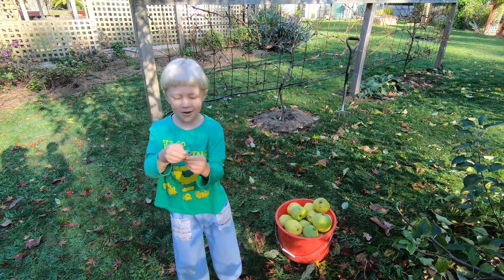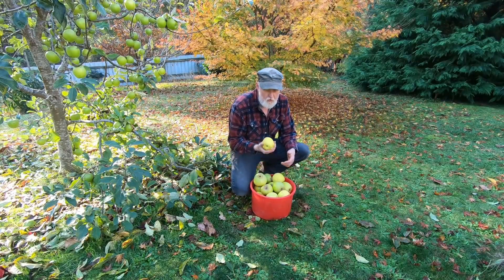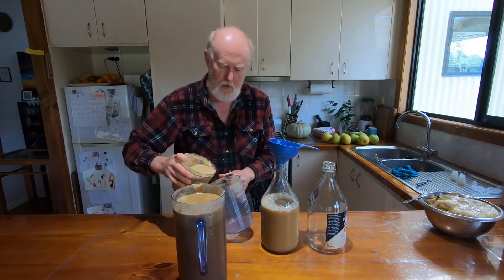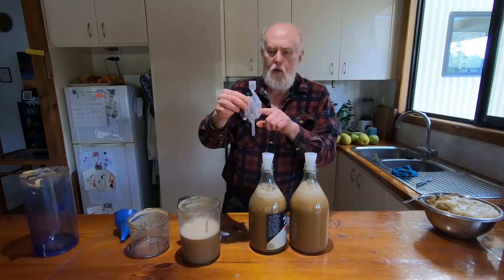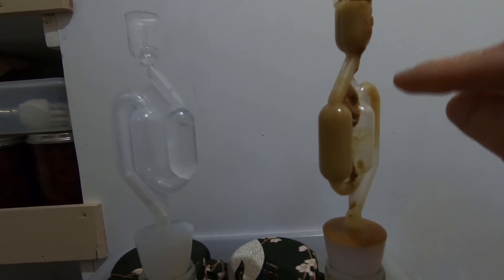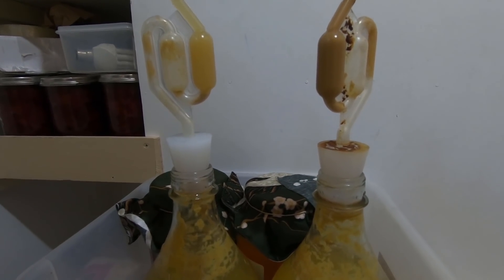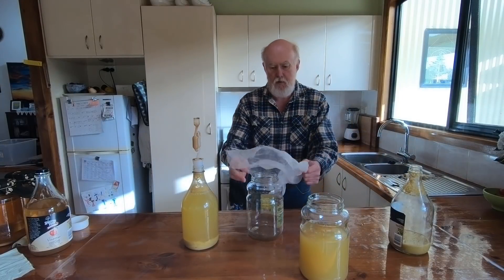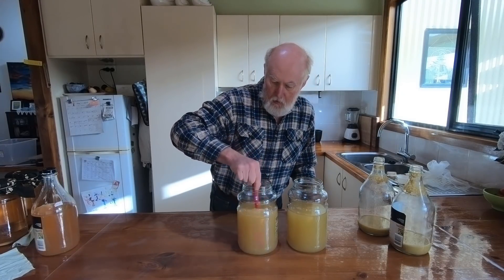In Pursuit of REAL Apple Cider Vinegar...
This year we are attempting the process of making real apple cider vinegar with our own apples.